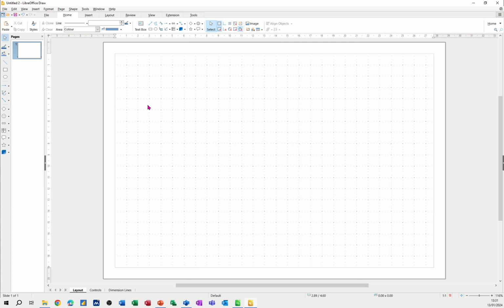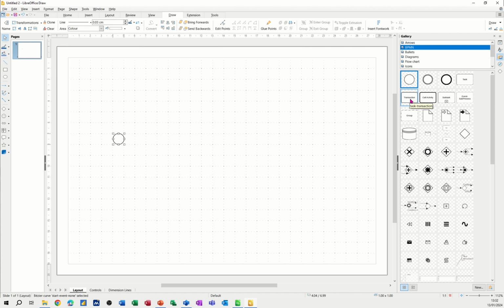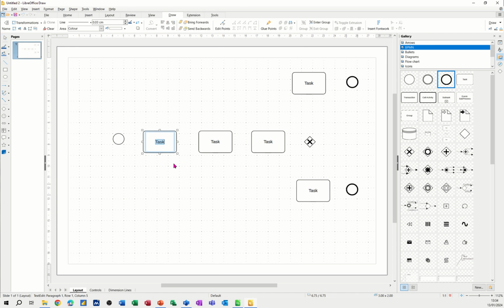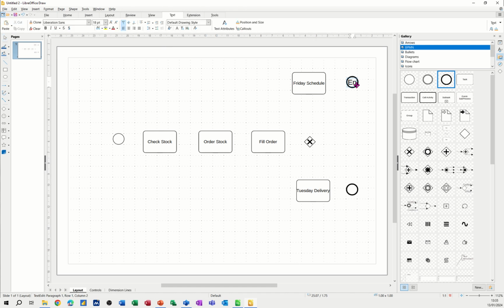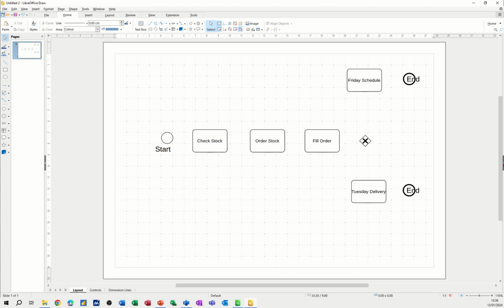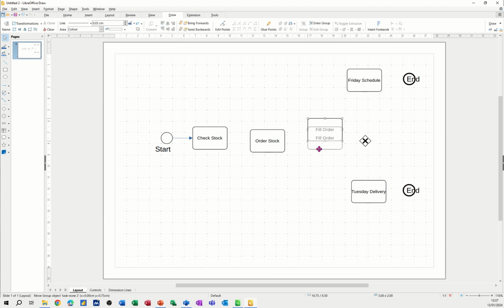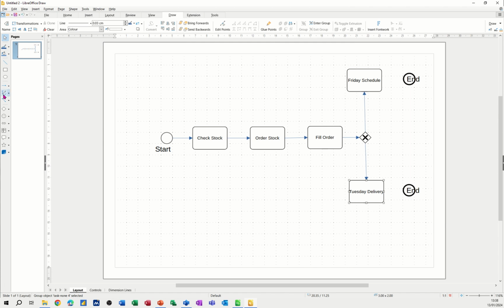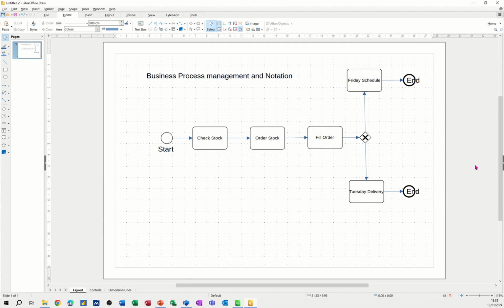How to Build BPMN Flowcharts in LibreOffice Draw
Creating a clear BPMN diagram does not require expensive software. This tutorial demonstrates how to leverage the built-in drawing tools within LibreOffice Draw to construct accurate process models from scratch. You will see how to access the sidebar, select the correct shapes, and connect elements to visualize complex workflows step-by-step.

Chap
00:00 Intro
00:41 Create a new diagram
01:22 Add shapes
02:10 Connect objects
03:45 Export as PDF

I